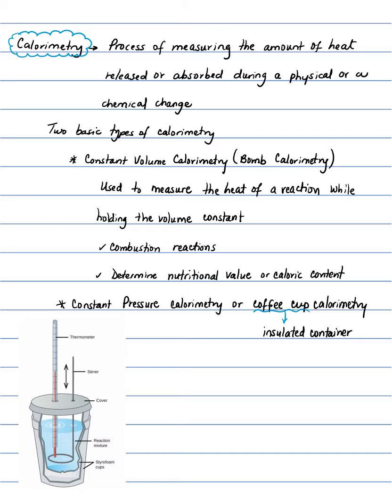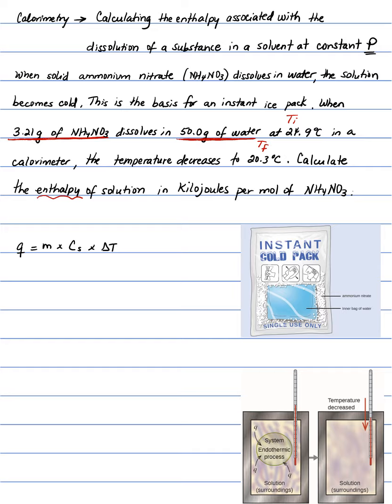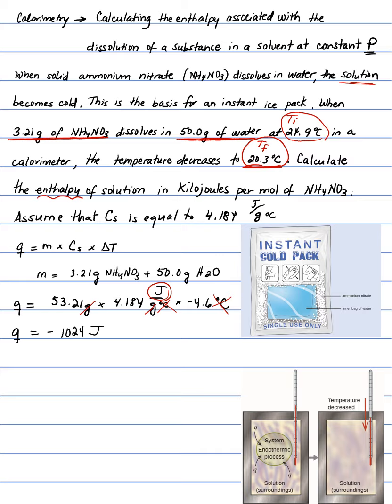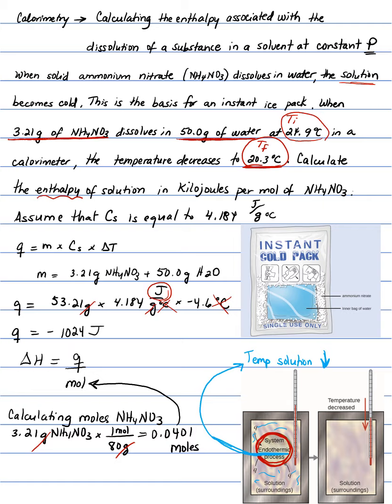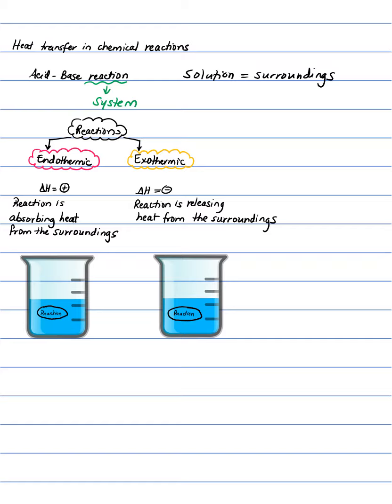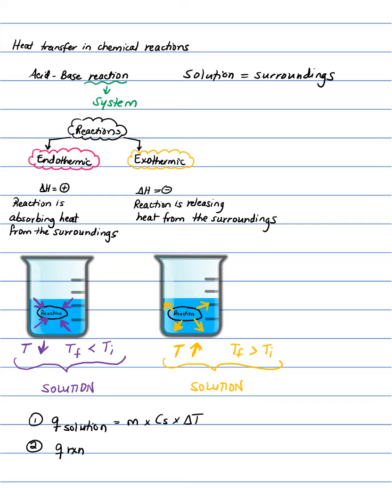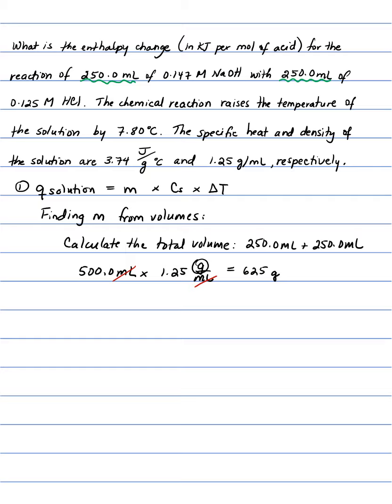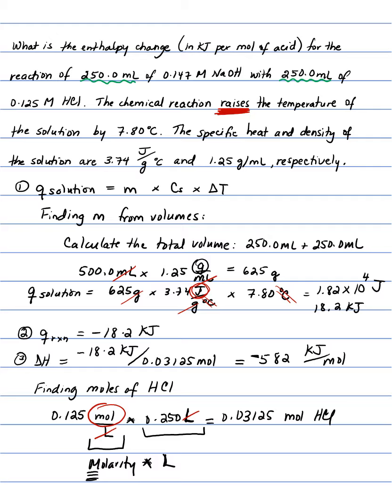Thermodynamics 2 of 4